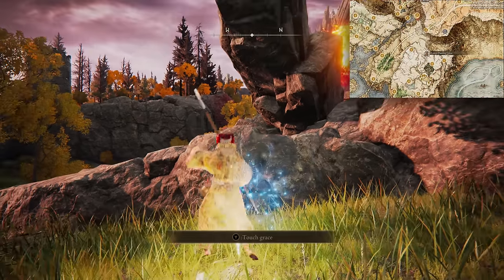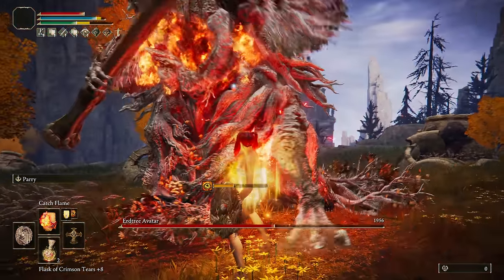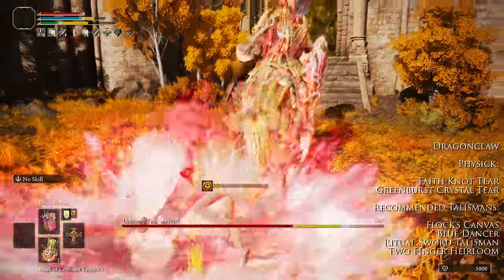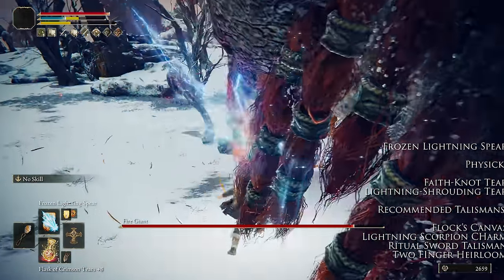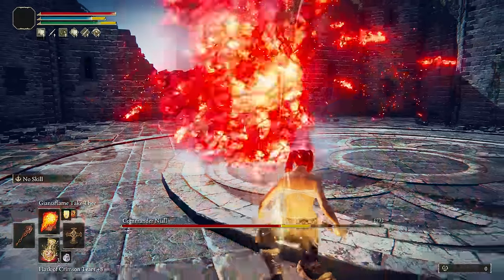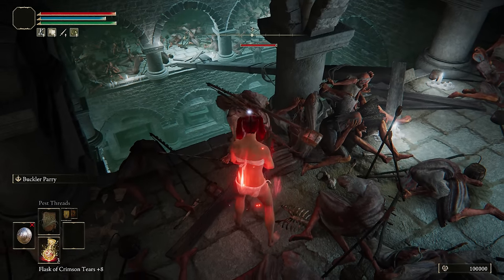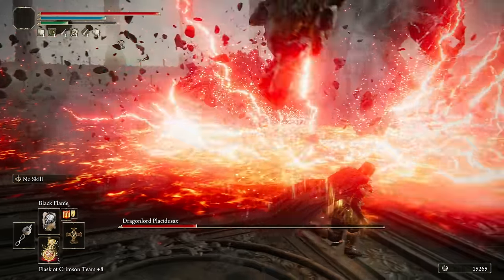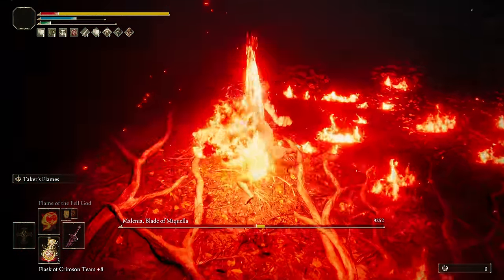Elden Ring's Most Powerful Incantations | 1 Per Boss | Faith Build Guide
1 Faith Build. 1 Idiot. Every OP Spell.

For in-depths tutorials for all of the parryable bosses in Elden Ring, check out my Elden Ring Boss Parry guide series

Or become a channel member to see some behind the scenes updates and teasers on upcoming videos:
All supporters will appear in the credits of all future videos.